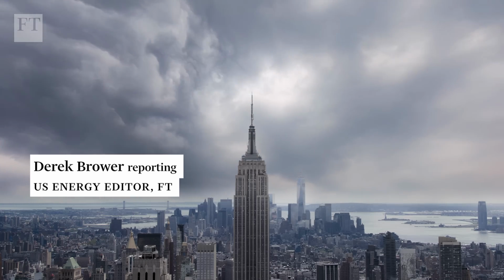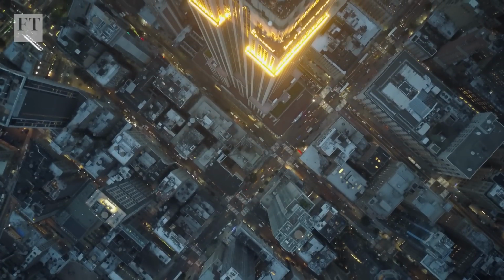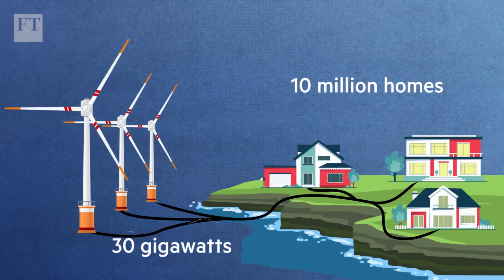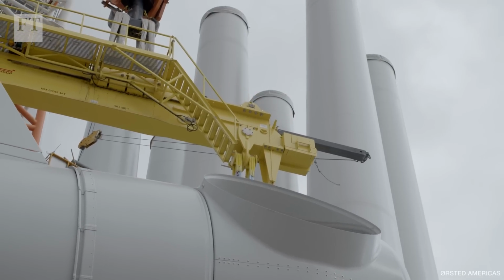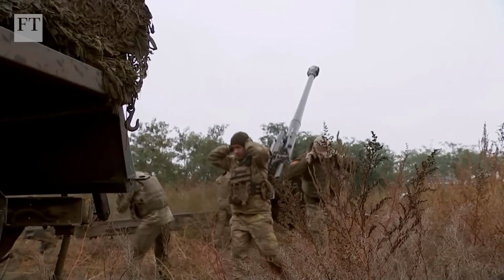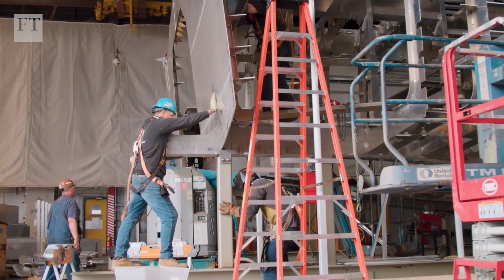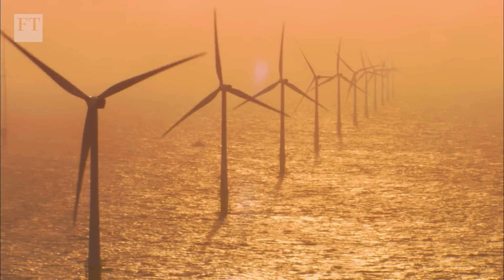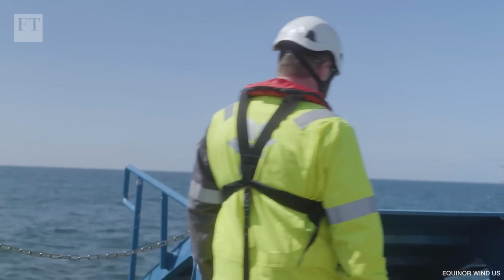US offshore wind: tapping into an underused resource | FT Energy Source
Wind power is the number one source of renewable energy in the US, but nearly all this stems from onshore wind. The US offshore wind industry is underdeveloped and, with only two small offshore operations to date, it lags far behind Europe and China by comparison. The FT’s Derek Brower looks at why progress is slow, and what the White House is trying to do about it.

See if you get the FT for free as a student or start a £1 trial